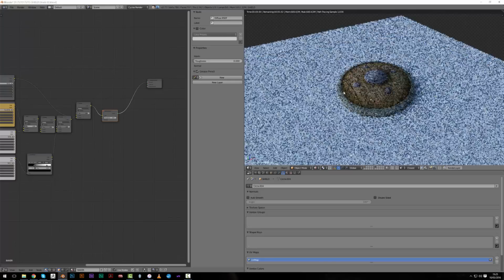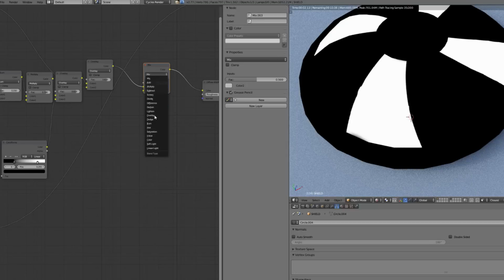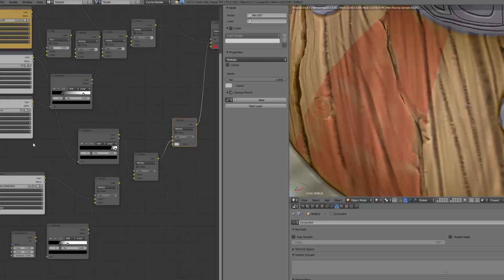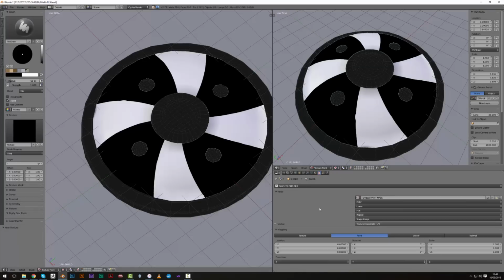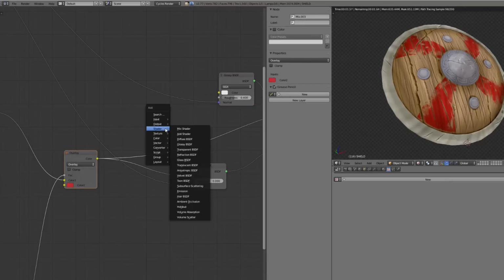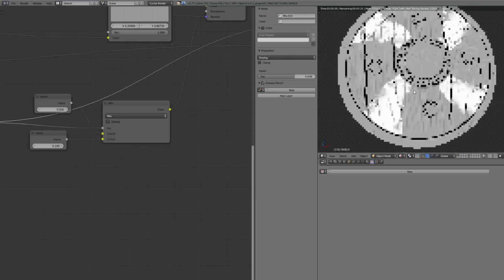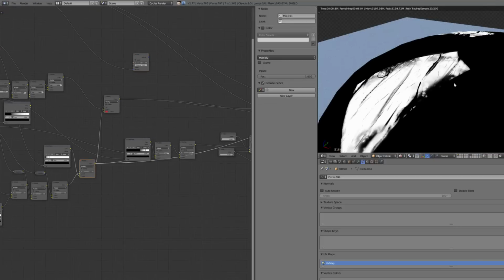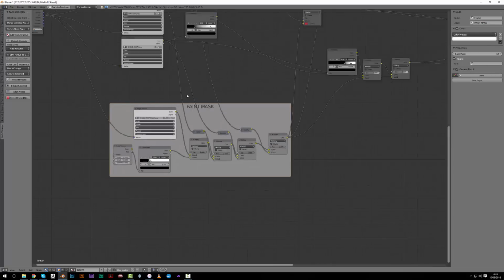PBR MATERIAL CREATION IN BLENDER PART02 02 ENHANCING WOOD TEXTURE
Hi Everyone,

In this tutorial I will show you how to texture and generate nice PBR material entirely in blender from a dyntopo sculpt and a base retopo mesh.

In this video we'll enhance our wood texture adding some painting effect